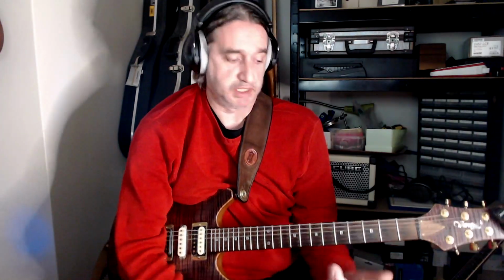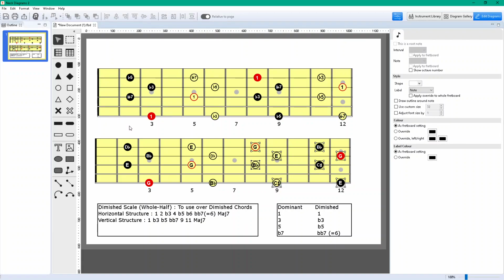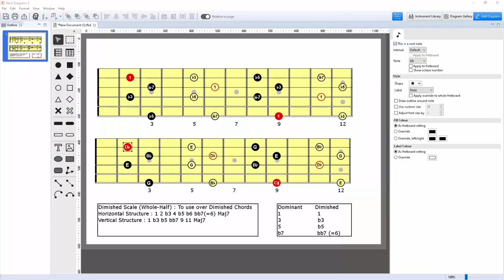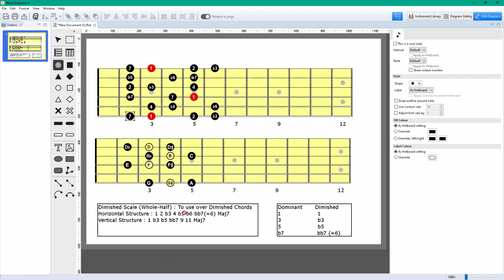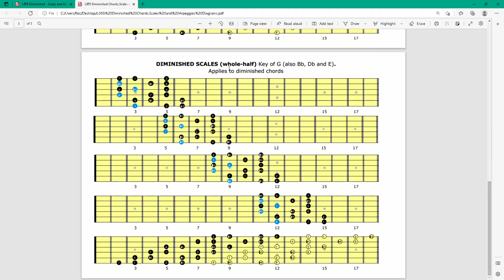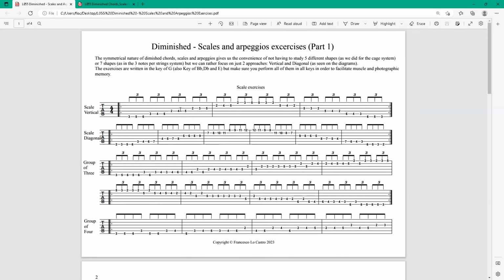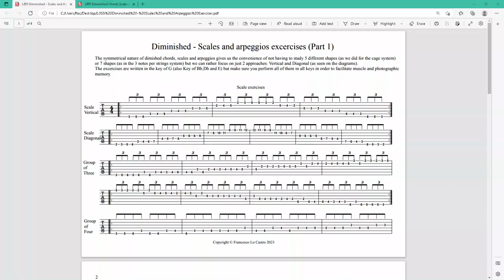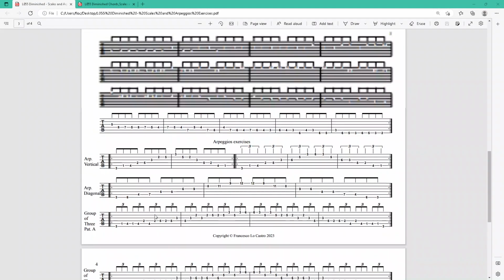L055 Diminished (Part 1) - Chords, Scales and Arpeggios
In the lesson we start learning about diminished Scales, arpeggios and chords. These studies are rather important because they also create the foundation for inversion studies.

Enjoy the lesson and I hope that you will find it informative, easy to understand but, more importantly, that it will help you further in being able to express your creativity on the guitar.